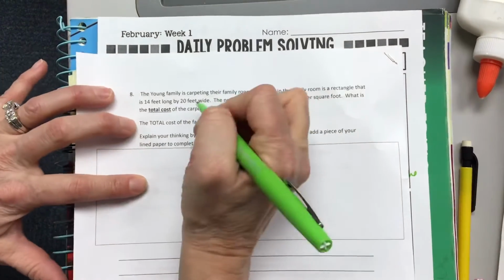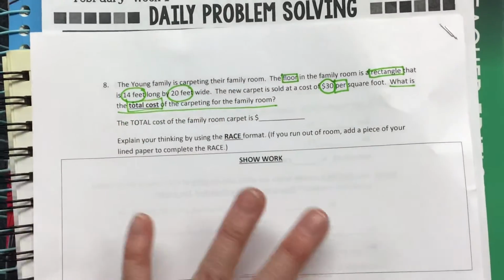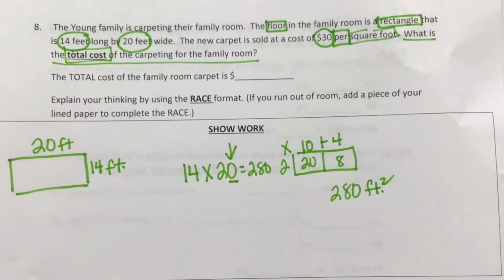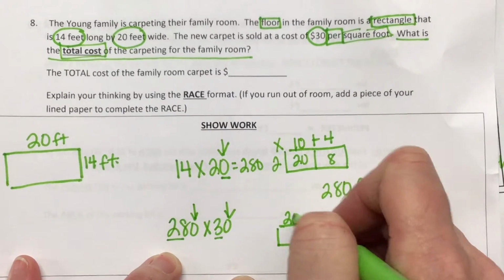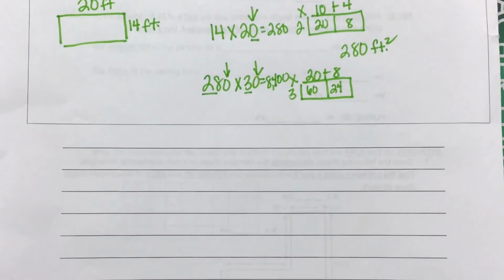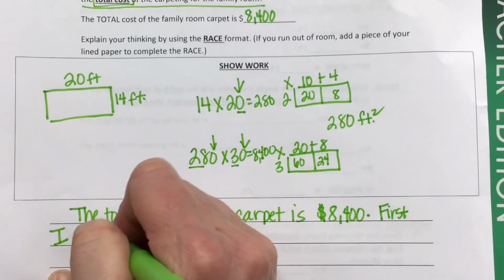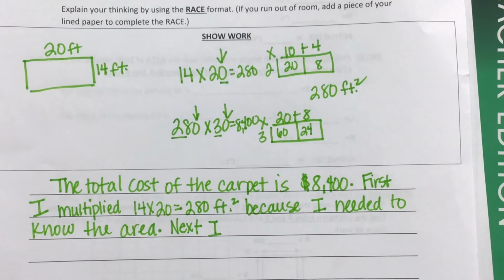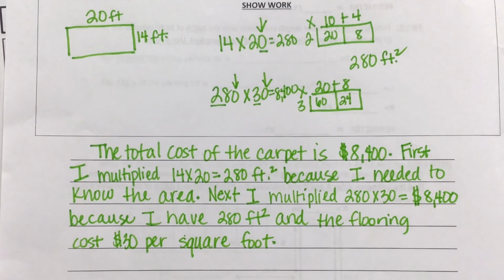Study Guide RACE response